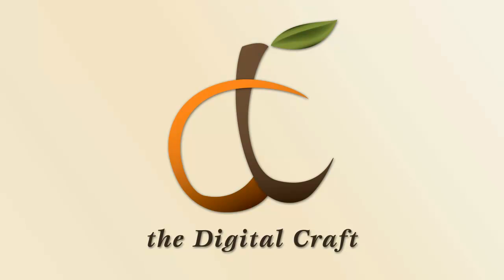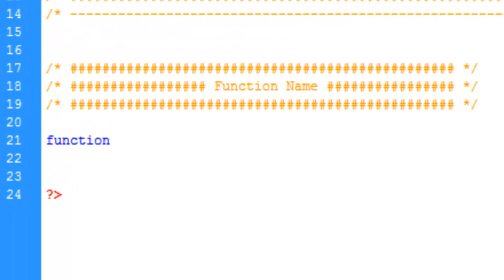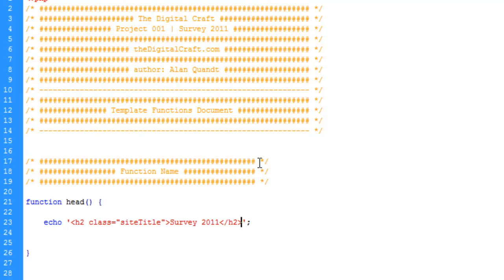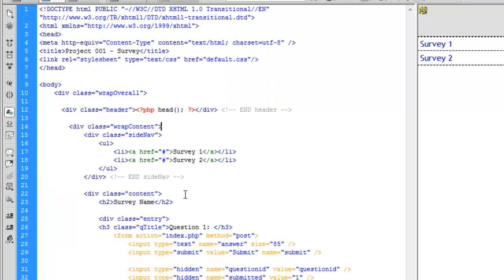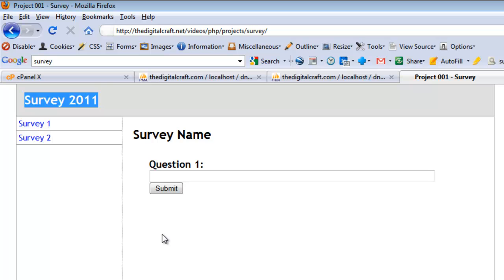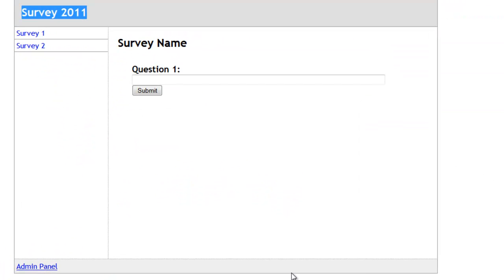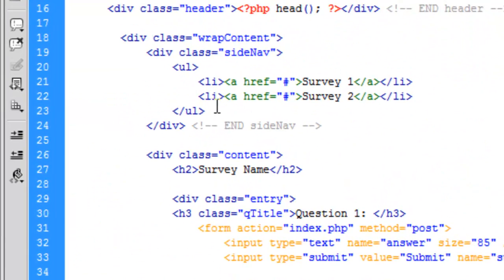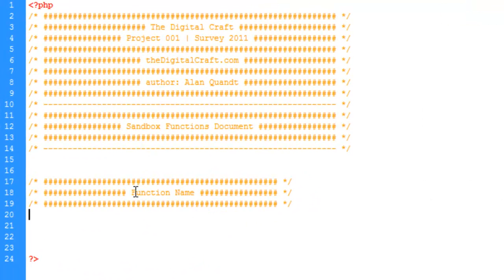Building an Online Survey | Part 6